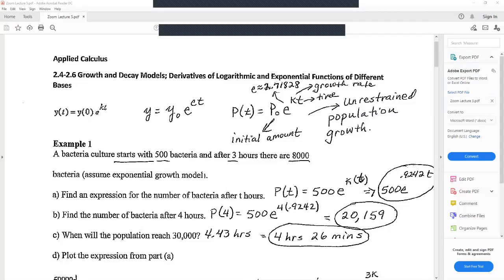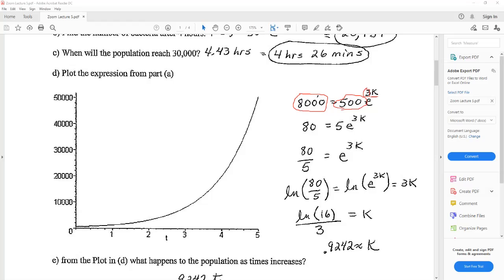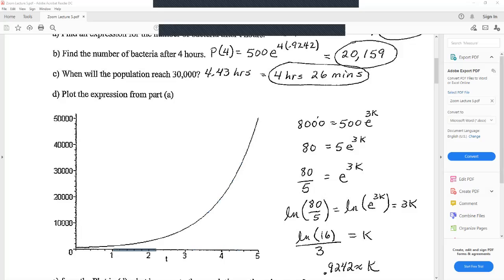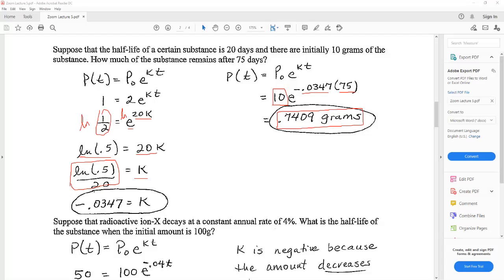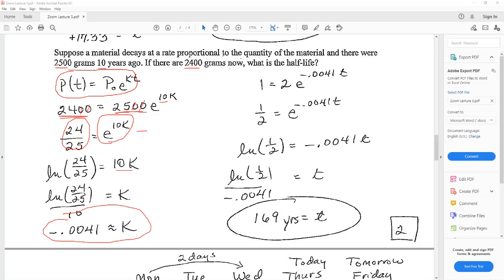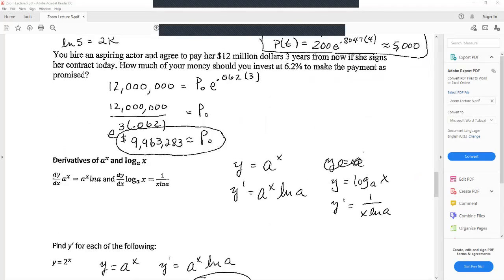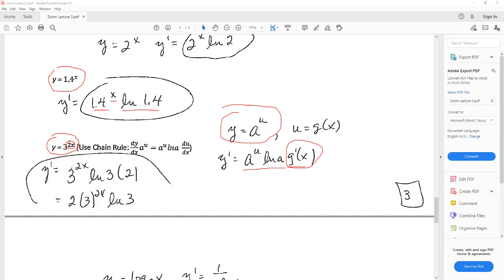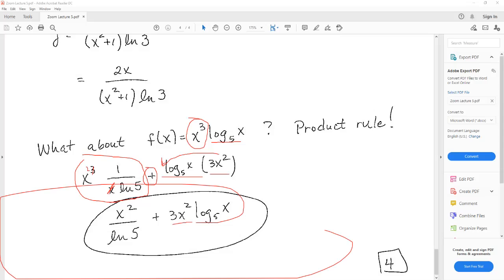Zoom Lecture 5: Growth/Decay Models & Derivatives of Logs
Brief overview of growth and decay models, derivatives of natural logs, logs, etc, and their applications.